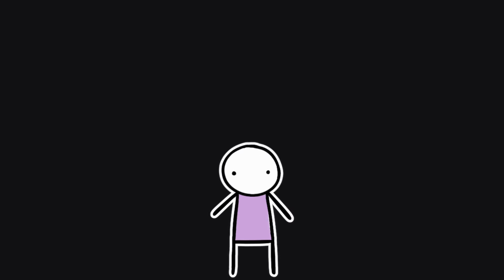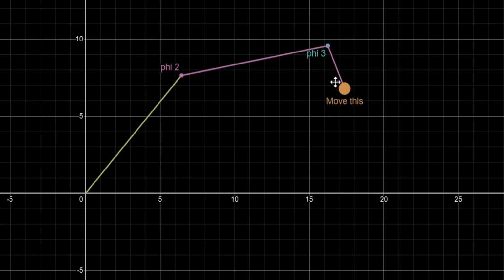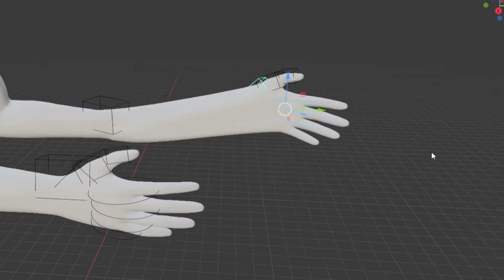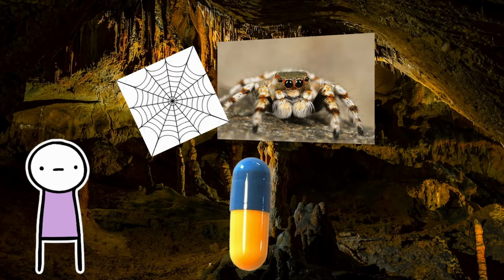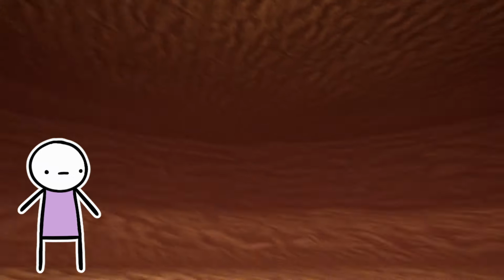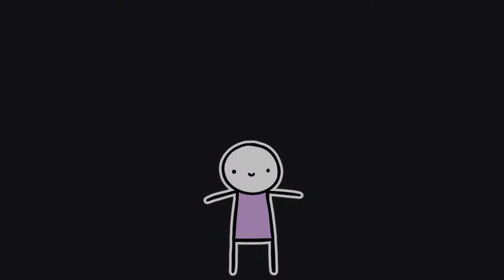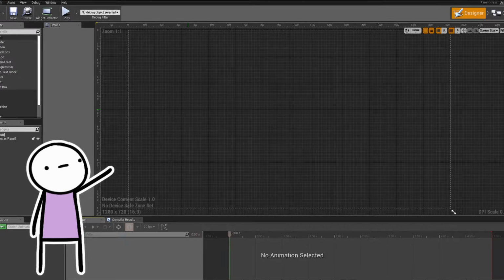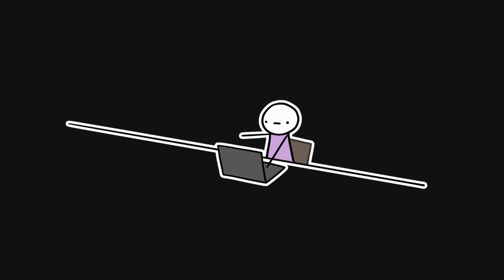I Made a SPIDER BOSS BATTLE in UNREAL ENGINE!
Can I make a boss battle in Unreal Engine? Well, how about we find out!

Hey everyone! So I know it's been a little minute (and by a little minute I of course mean 7 months) since I last uploaded a video and just quickly I wanted to apologise for that! I've not been up to much, just working on uni projects and playing games as usual. However, recently I realised that I really missed the excitement of posting here and getting all your thoughts and feedback on my projects so hopefully you enjoy this little video and "double hopefully" I'll be back soon with other cool games to show you all too!

Also side note! I know that this game doesn't really make too much sense, what with the huge, scary spider and somehow magically being able to hit cobwebs with a bat without them getting stuck but fingers crossed you can all ignore that little oversight hehe..

See you all again soon (or maybe not)

- Hawkes

Music is all from Michael Grubb over on Uppbeat!

Sound effects and certain photos from Pixabay!